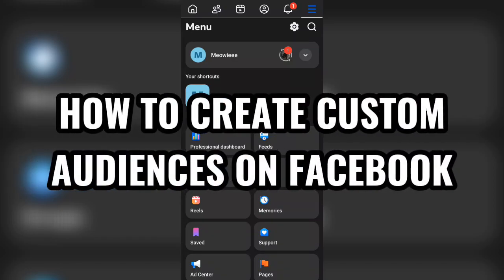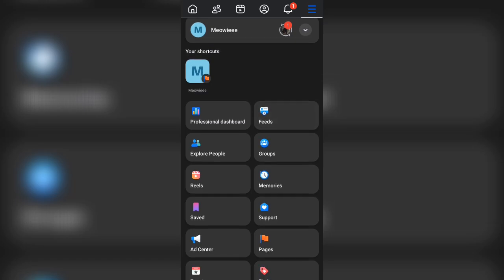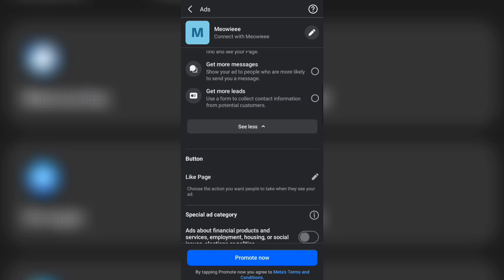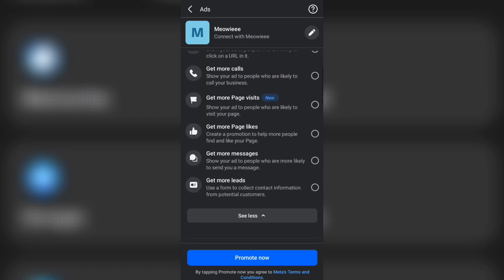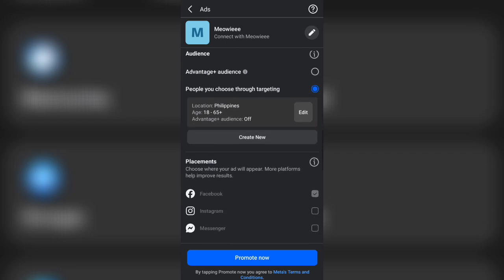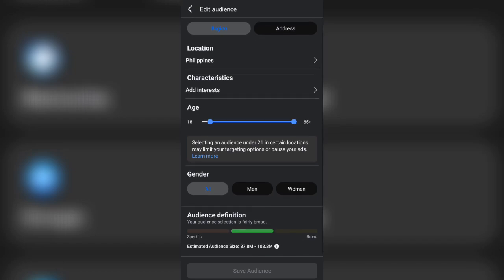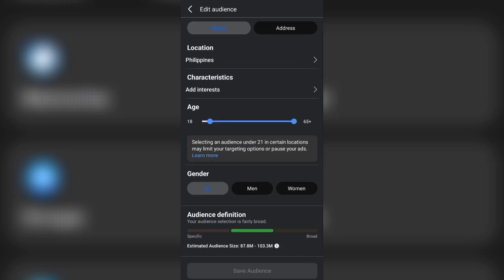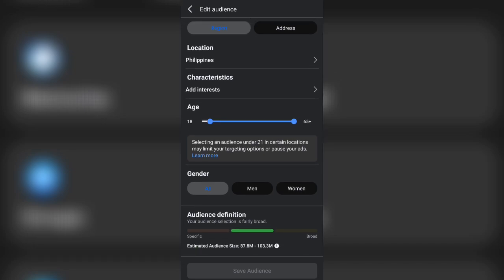NEW! How to Create Custom Audiences on Facebook (2025) 🎯 | Target Your Ideal Customers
Want to boost your Facebook ad performance? In this 2025 tutorial, learn how to create custom audiences on Facebook Ads Manager to target the right people for your business. I’ll guide you step-by-step through building audiences from your website, customer lists, and engagement data.

✅ What You’ll Learn:
📋 What are Facebook Custom Audiences?
🔗 How to upload customer lists (emails, phone numbers)
🌐 Creating audiences from website traffic with Facebook Pixel
📱 Building engagement audiences from Facebook and Instagram activity
⚙️ Best practices for audience size and segmentation

⏳ Timestamps:
0:00 Intro – Why Use Custom Audiences?
0:25 Upload Customer Lists to Ads Manager
0:50 Set Up Website Traffic Audiences
1:15 Create Engagement-Based Audiences
1:40 Tips to Optimize Your Audience for Better Ads

📌 Why This Matters in 2025:
✅ Custom audiences help lower ad costs and increase ROI
✅ Reach people who already know your brand
✅ Build lookalike audiences to expand your reach

💡 Who Should Watch:
📣 Small business owners running Facebook ads
📱 Digital marketers wanting better targeting
🎯 Entrepreneurs growing their online customer base

💬 Comment if you want a deep dive into lookalike audiences next!